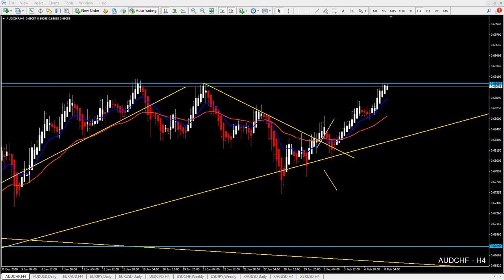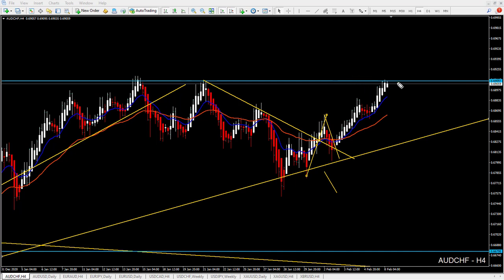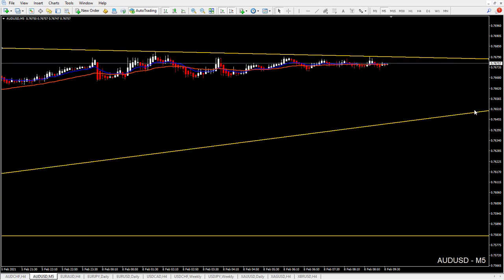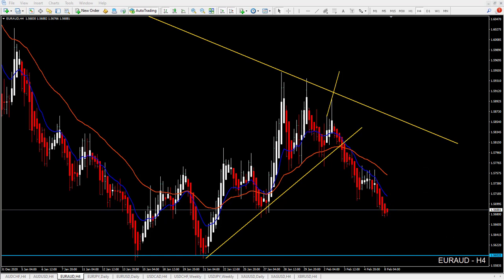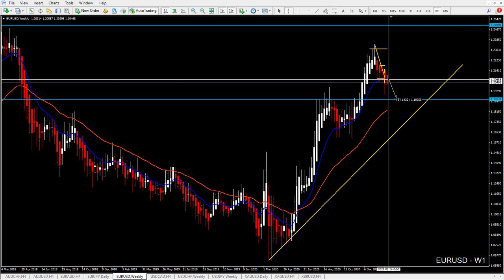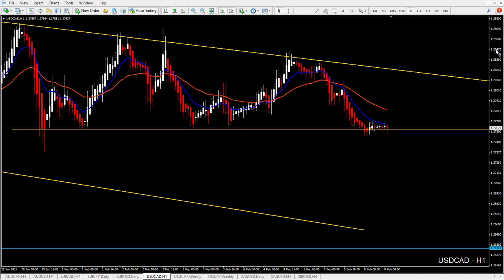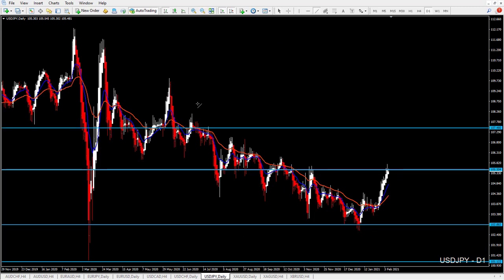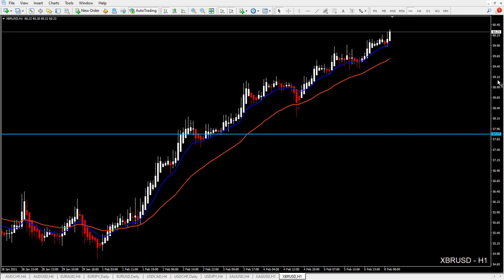Weekly Forex Forecast 08-13.02.2020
Pairs which I follow:
AUDCHF, AUDUSD, EURAUD, EURJPY, EURUSD, USDCAD, USDCHF, USDJPY, GOLD, SILVER, OIL